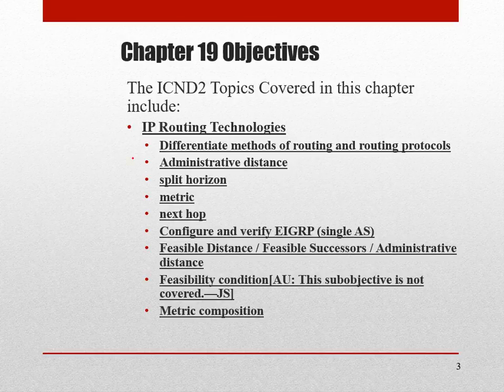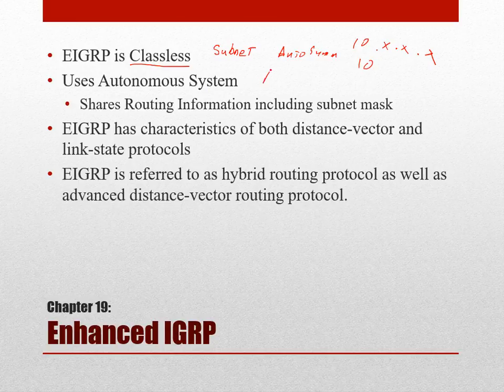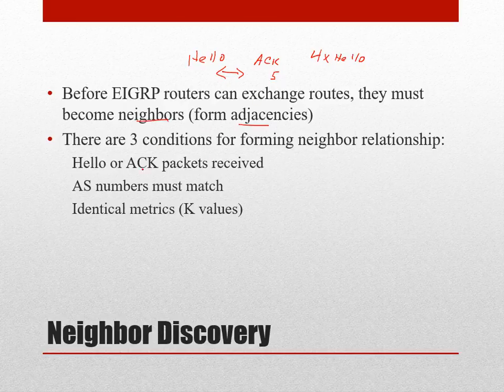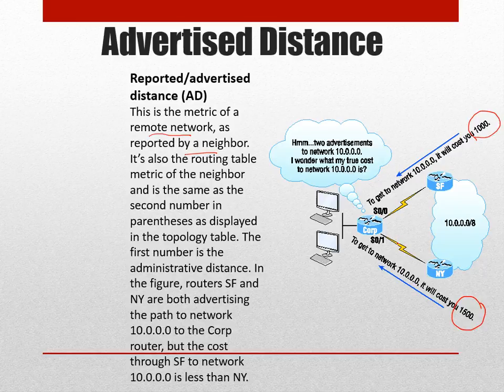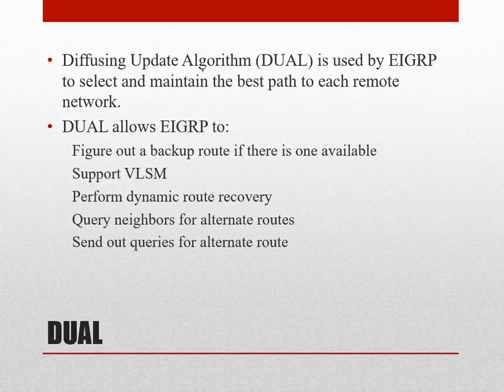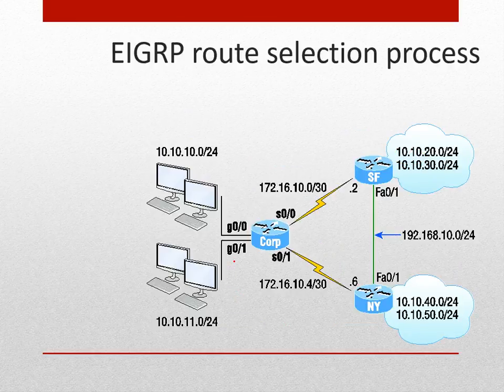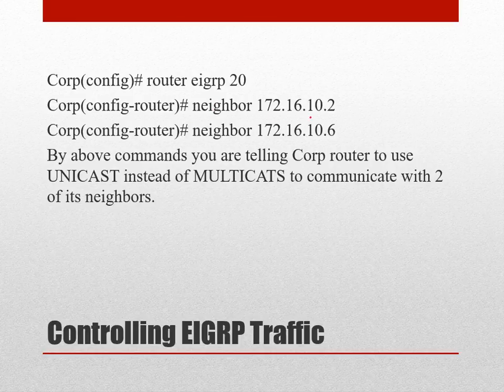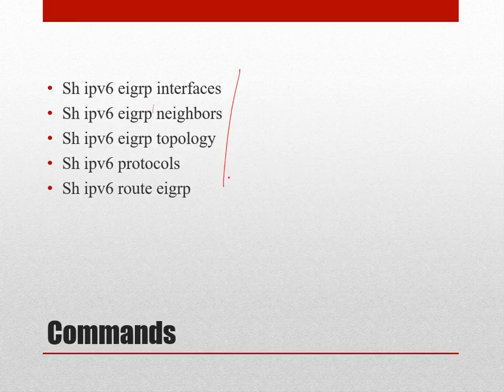EIGRP Overview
EIGRP discussion